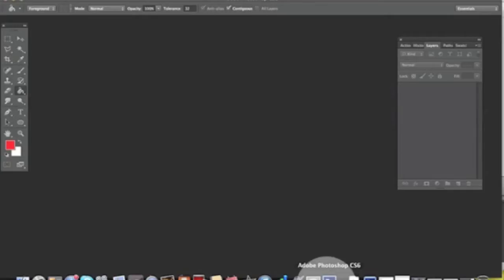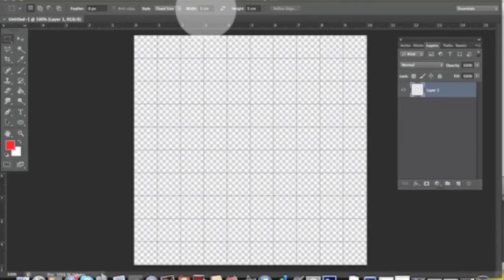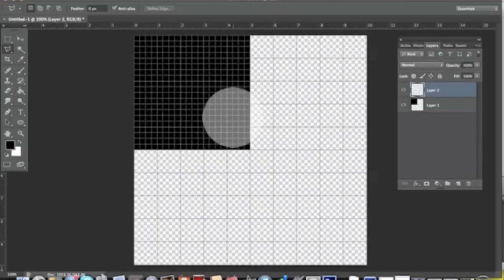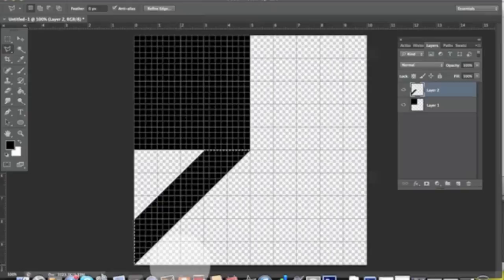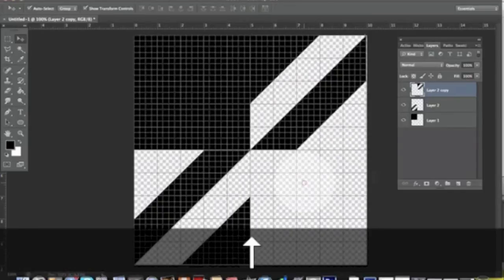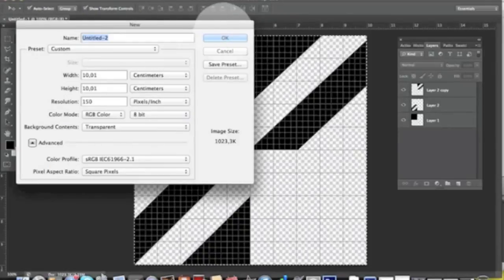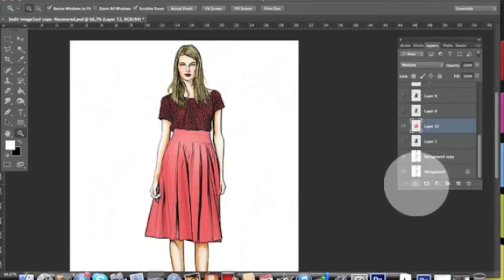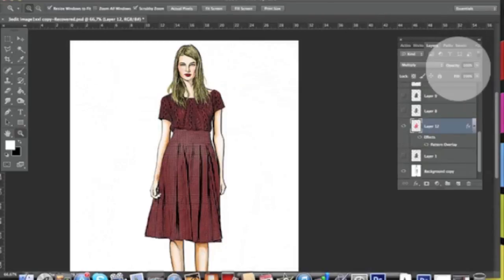how to create a seamless houndstooth pattern with ps6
oh yes!!! I love this pattern! hope you love it too! download it's free template just scroll down through the page to find the green button labeled as "houndstooth" :D